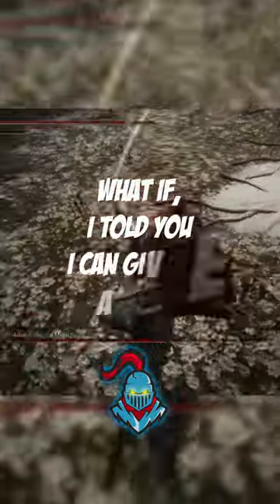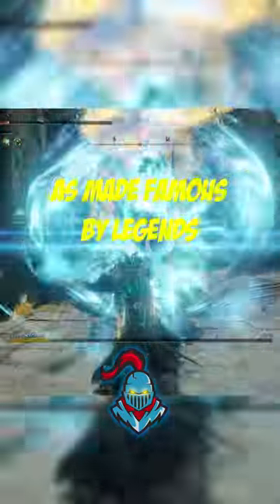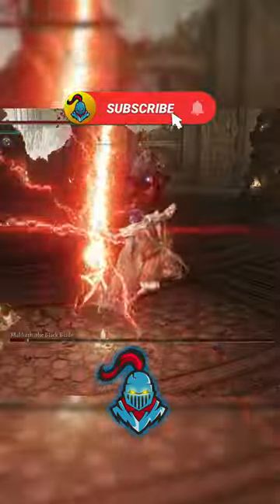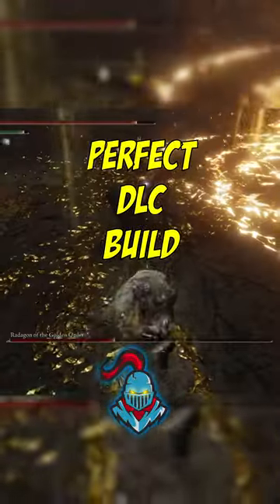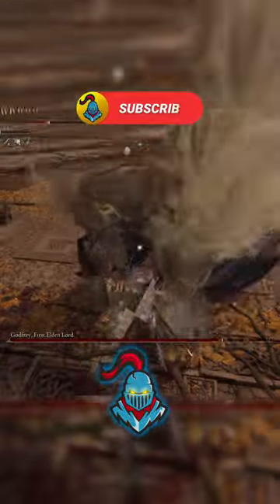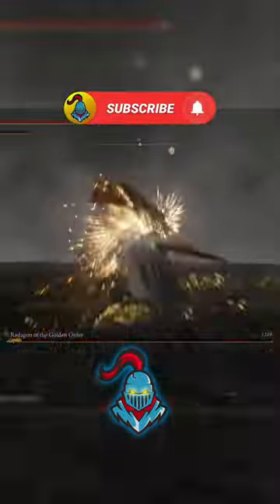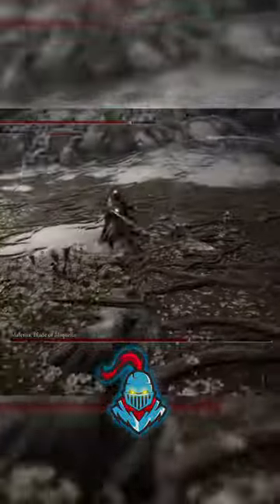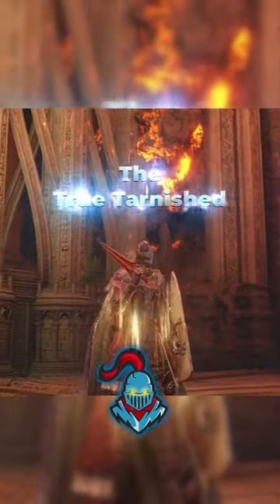Get Ready For The Ultimate Elden Ring DLC Build - Coming Soon!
Are you ready for the upcoming DLC? Look no further! In this video, we'll dive deep into a versatile build that maximizes survivability without compromising on style. Whether you're facing a new boss, exploring the map, or conquering dungeons, this build has got you covered.

This unique build focuses on achieving the hardcap of 60 Vigor, utilizing gear such as Crimson Amber Medallion +2, Erdtree's Favor +2, Dragoncrest Greatshield, and Morgott's Greatrune. This ensures you have the maximum HP for your level investment. The Raging Wolf armor set adds a touch of fashion souls, and the medium load keeps you nimble while providing ample stamina for various actions.

Vigor: 60
Mind: 10
Endurance: 22
Strength: 21 (31.5 when two-handing)
Dex: 35
Intelligence: 24
Faith: 30
Arcane: 27

Versatile Weapon and Spell Choices:
With this build, you can wield a variety of weapons and spells to adapt to any situation. Dex-heavy weapons like Godskin Peeler and Nagakiba, or powerful strength-based weapons with a strength of 31.5 when two-handing. Additionally, you have access to popular spells such as Sword of Night and Flame, Moonveil, Glintstone Kriss, and more.

Survivability Enhancements:
Faith at 30 for Black Flame Protection, providing crucial survivability against new bosses.
Access to Golden Vow, Bestial Vitality, and Flame, Cleanse Me for healing and status effects.
Arcane at 27 for weapons like Mohgwyhn's Sacred Spear and Marais Executioner's Sword.
Fourth Talisman Slot:

This build doesn't specialize in one area but compensates with the flexibility of the fourth talisman slot. Equip talismans like Shard of Alexander for extra Ash of War damage or Great Jar's Arsenal for carrying heavier weapons. Boost stats by 5 points with Starscourge Heirloom, Prothesis-Wearer Heirloom, Stargazer Heirloom, or Two Fingers Heirloom.

Personal Loadout:
The loadout showcased is the creator's personal favorite, featuring the Knight's Greatsword with Stormblade for ranged options, Banished Knight's Shield for parrying, Misericord for Bloodhound step avoidance, and Dragon Communion seal for spell power boost. The Albinauric Bow, while having 1 less AR than the Pulley Bow, is infusable, offering various Ashes of War for different scenarios.

Conclusion:
This build provides a solid foundation for diverse gameplay, allowing you to experiment with various weapons and spells. Don't forget to customize your loadout and talismans for an even more exciting experience!

Are you excited about the upcoming DLC? Share your thoughts and potential build variations in the comments below. Get ready to face the challenges that await in the Shadow of the Erdtree!